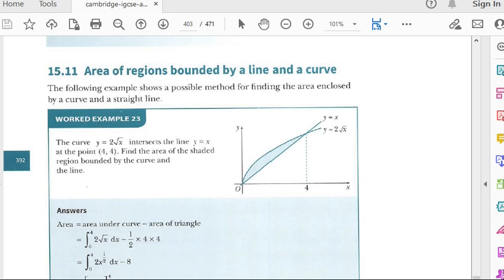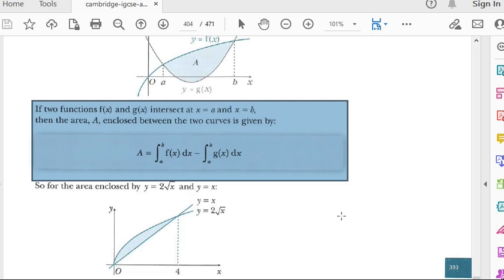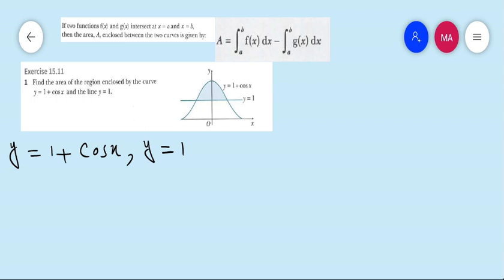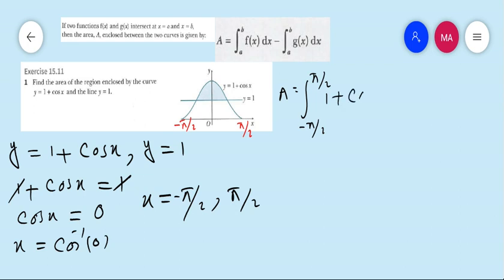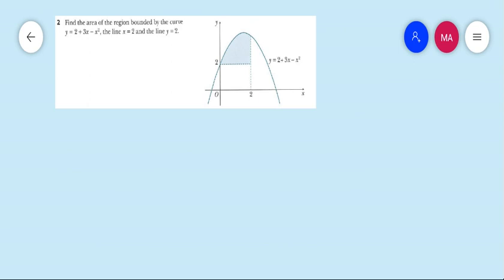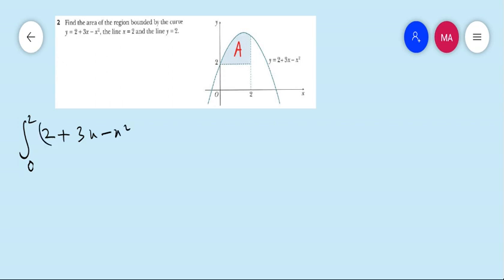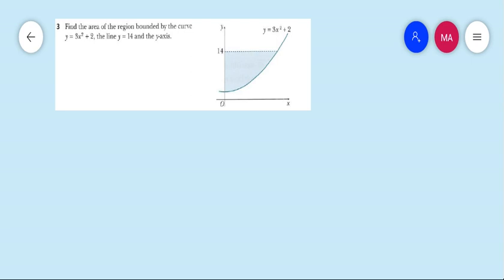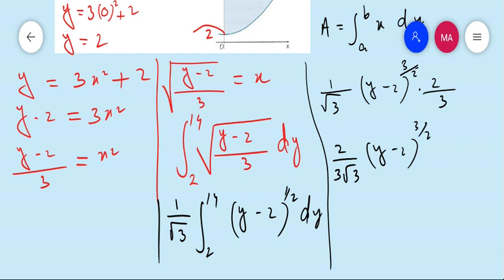Additional Math IGCSE 0606 and O levels 4037 Ch#15 Integration. Ex 15.11 Q.1,2,3,4. Lecture# 225.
Hi everyone I m Professor Muhammad Asim, I want to give you sophisticated way of learning additional mathematics for igcse 0606 and O levels course 4037.In this video i started chapter 15 name Integration  .In ex 15.1, we will learn basic concepts of integration, its technique and word problem which involve anti derivatives, in ex 15.2 you will see the sign of integration and learn the meaning of indefinite integrals, in ex 15.3 we will do indefinite integrals when coefficient of x is not 1 ,in ex 15.4 we will do integration of exponential function also word problems, in ex 15.5 you will learn about the integration of sine and cosine functions and its techniques ,in ex 15.6 you will learn the integration of1/x and 1/(ax+b), in ex 15.7 we learn more about indefinite integrals ,IN EX 15.8 you will learn about definite integrals and method to evaluate it , IN EX 15.9 WE WILL LEARN MORE ABOUT DEFINITE INTEGRATION,IN EX 15.10 you will learn about area under the curve, in ex15.11 you will learn about the are between the curve and line also you will learn about  area between two curves .We will do each and every question not only for this exercise but also will do each and every question of whole chapter and whole book including revision exercises and past papers as well .Hope you enjoy my lectures.